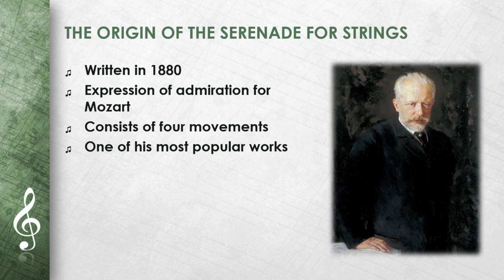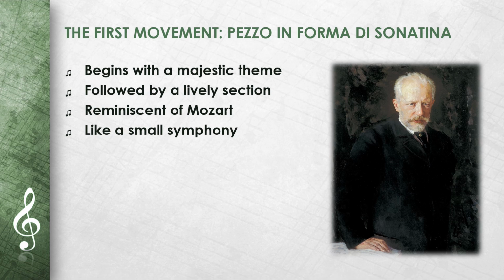Pyotr Tchaikovsky - Serenade for Strings (EN)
This Video ist about Pyotr Tchaikovsky - Serenade for Strings.